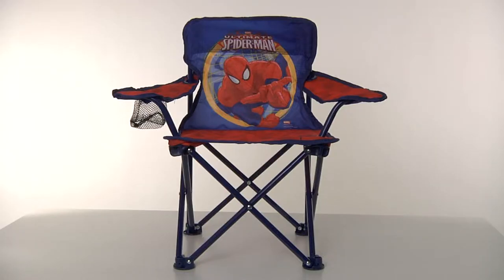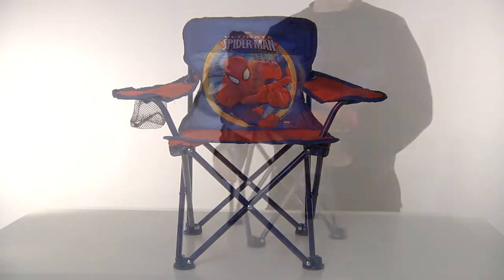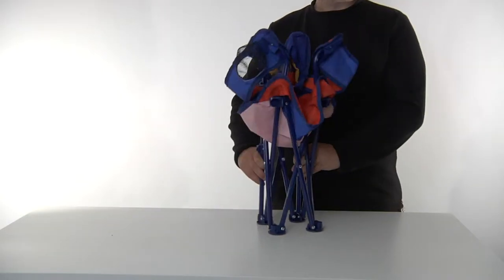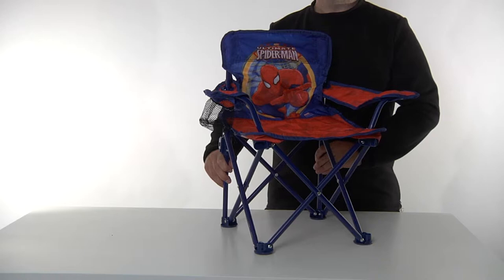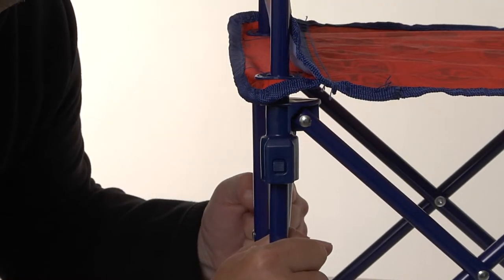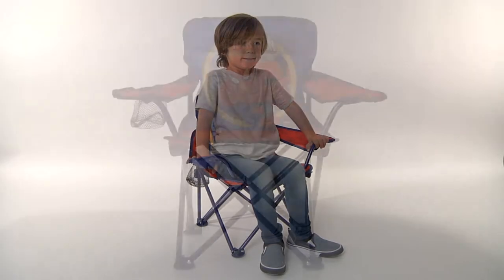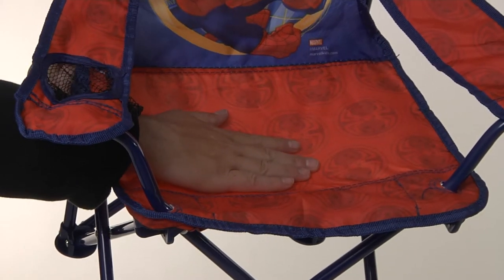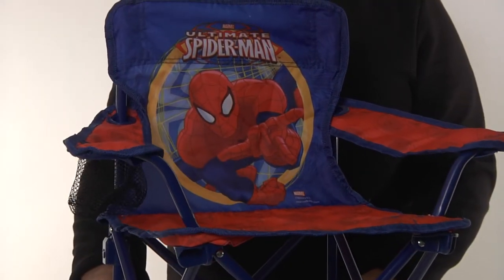Disney Spider Man Fold 'N Go Chair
Disney Spider Man Fold 'N Go Chair - Item Number: 59347

Kick back and relax with the Spider-Man Fold 'N Go Chair from Jakks Pacific. Easy to unfold, the chair is designed for durability and safety with sturdy metal tubular construction and patented locking mechanisms. The perfect size for your little one, the chair measures 21 and a half inches in height. Comfortable and colorful material is covered with custom character graphics. And with the carry-on bag, the chair is easily stored and always ready to go. One chair and one carry bag is included, no assembly is required. The Spider-Man Fold 'N Go Chair from Jakks Pacific.